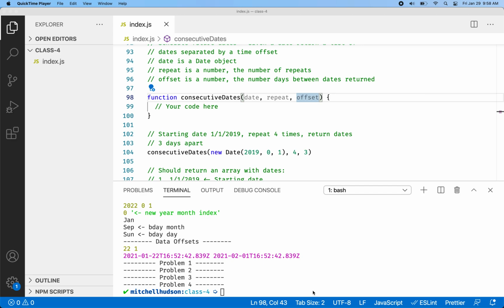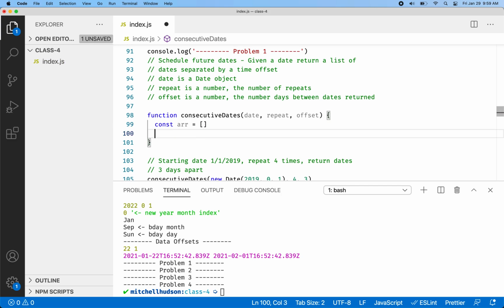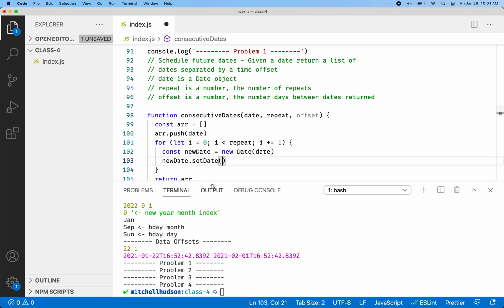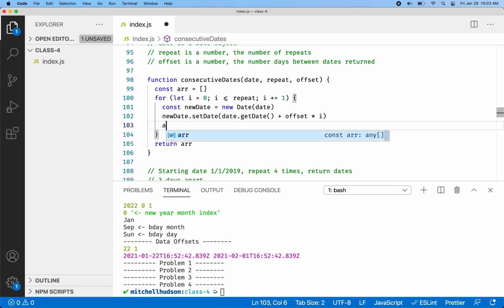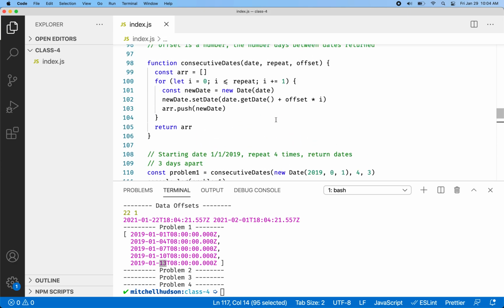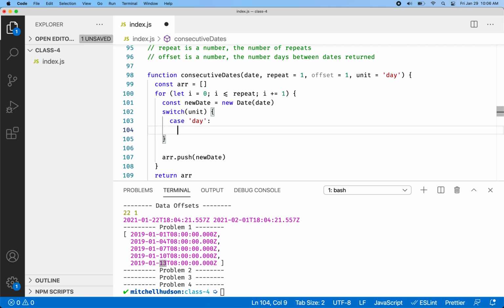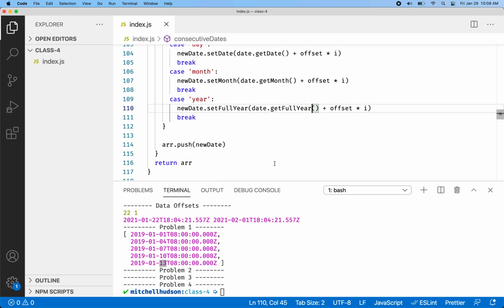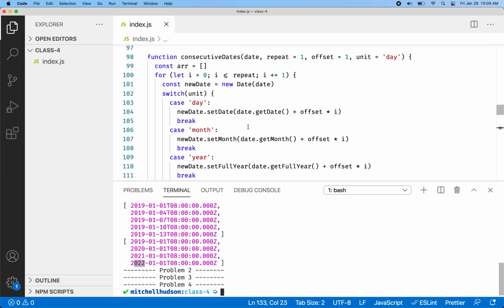04 date challenge solution 1 - Writing JavaScript Libraries lesson 4